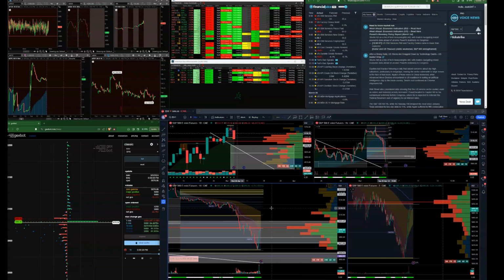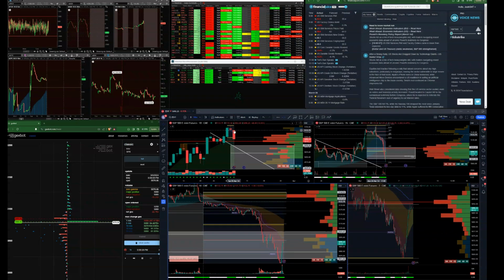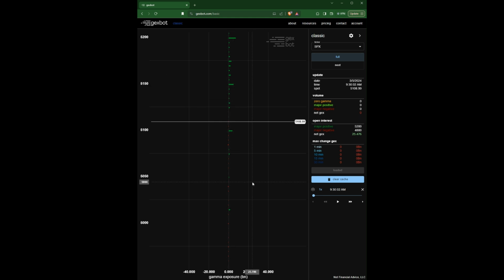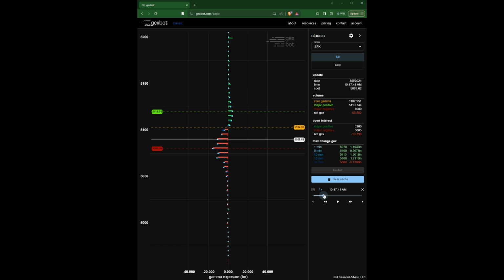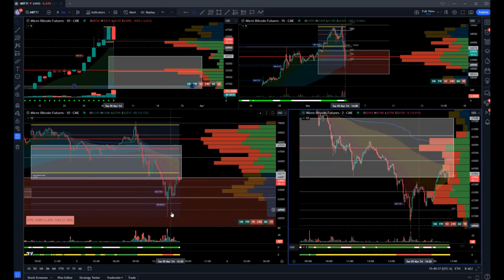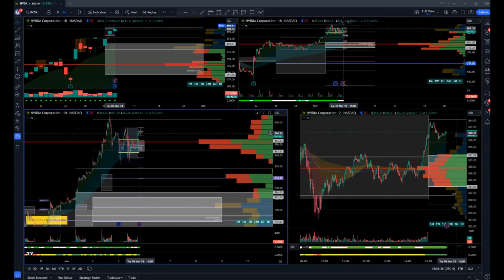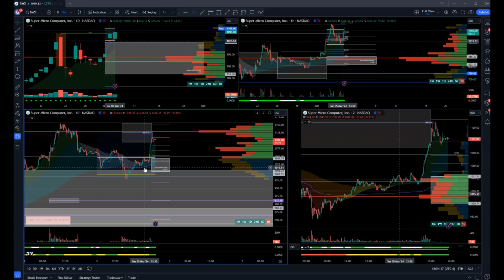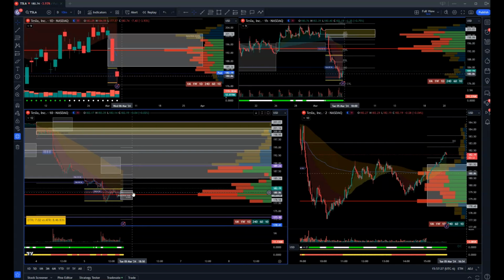A Sell Day???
Turnaround Tuesday did not disappoint, but how do you go into the day with a short bias after such a huge bull run? We'll dive into that with the S&P 500 and what to look out for in Bitcoin $BTC, NVDA, SMCI, and TSLA

Transcript